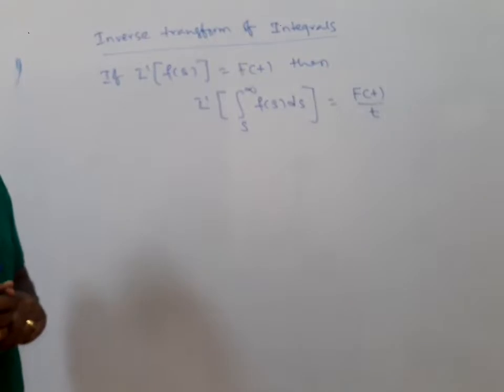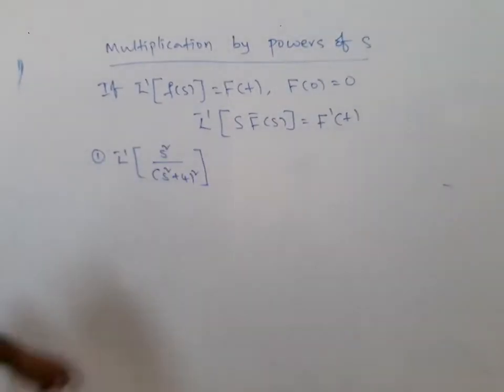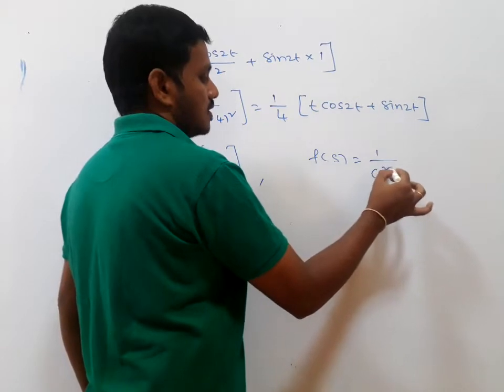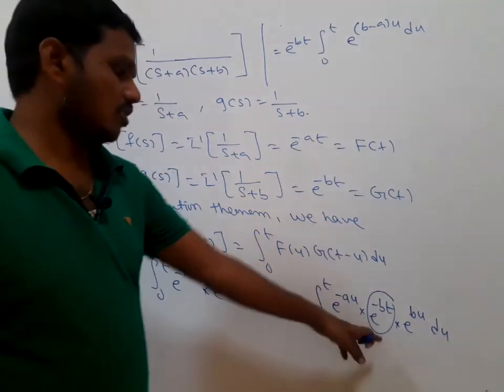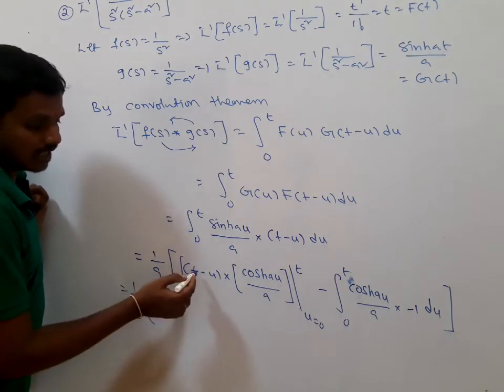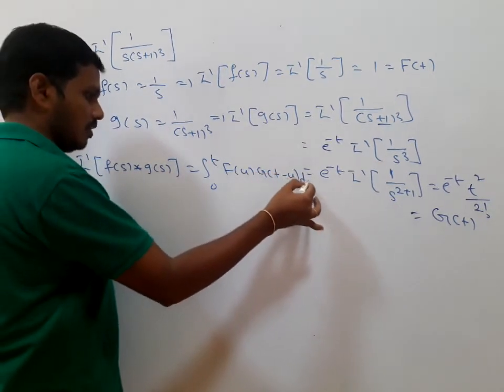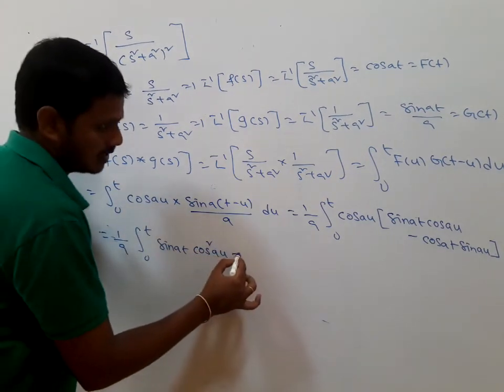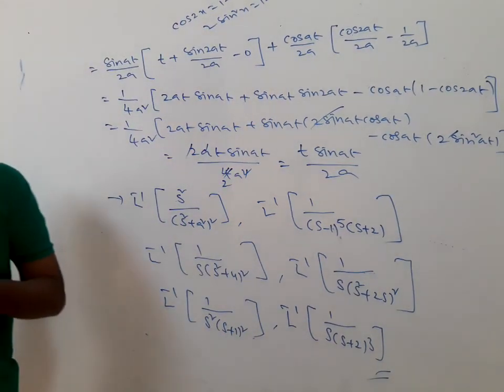Lecture 10 (Inverse Laplace transform)